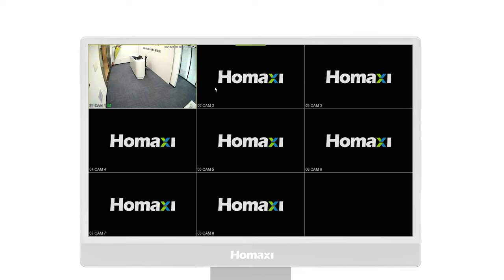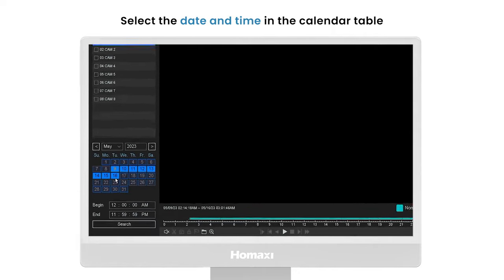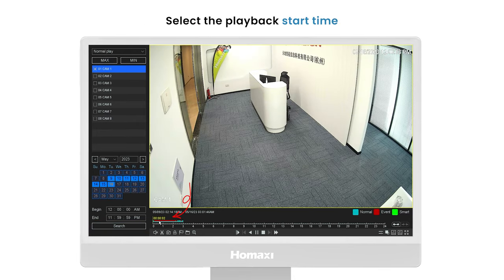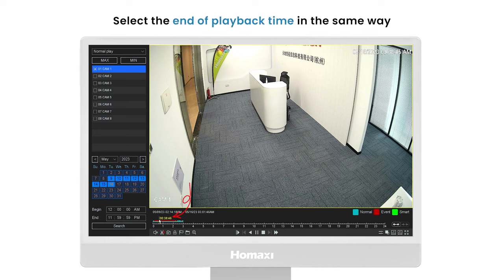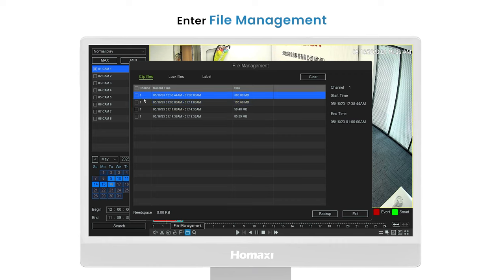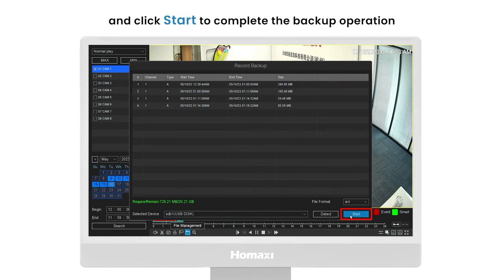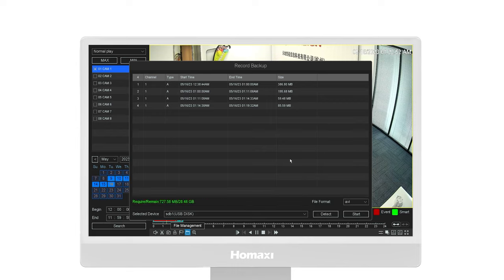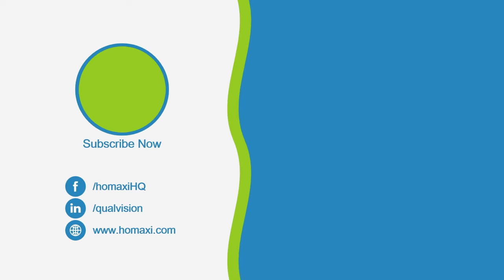How to Playback and Clip CCTV Footage on Homaxi NVRs?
Welcome to our step-by-step video tutorial on how to Playback and Clip CCTV Footage on Homaxi NVRs? Whether you're a security professional, business owner, or simply someone who wants to understand how to navigate surveillance footage, this tutorial is for you. We'll cover everything you need to know, from logging into your CCTV system to selecting the desired footage and saving specific clips for further analysis.

We hope you find this tutorial helpful and informative.

00:00 Intro
00:09 Specific operations
01:06 Ending